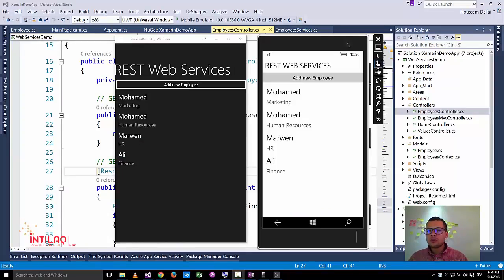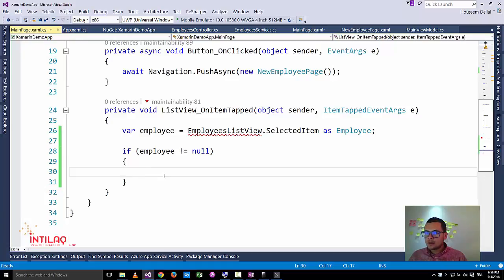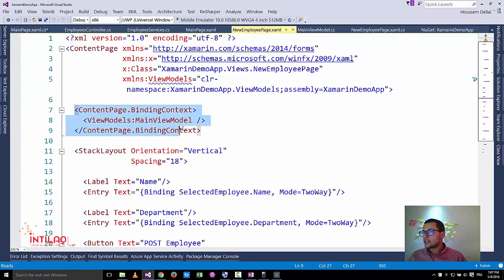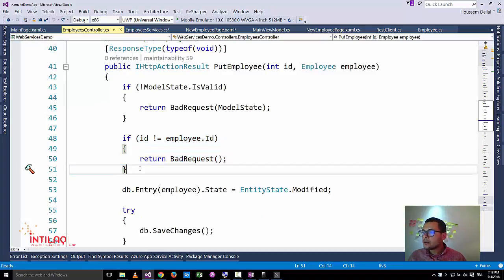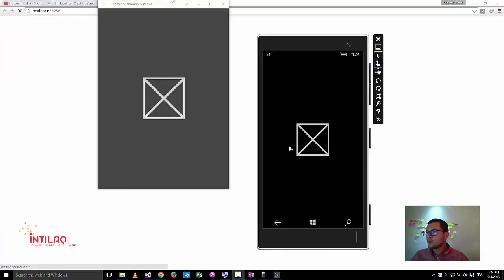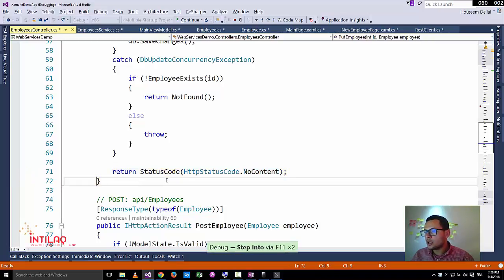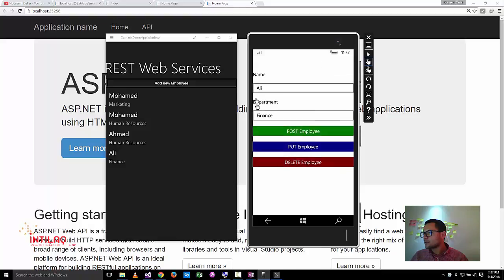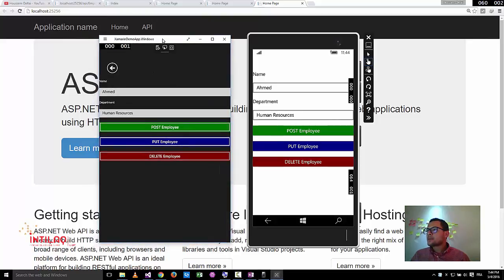Xamarin Forms Apps [Connecting to Web Services, PUT, DELETE] Part4